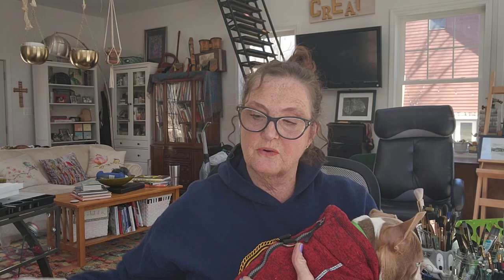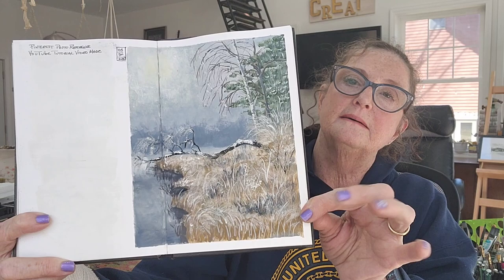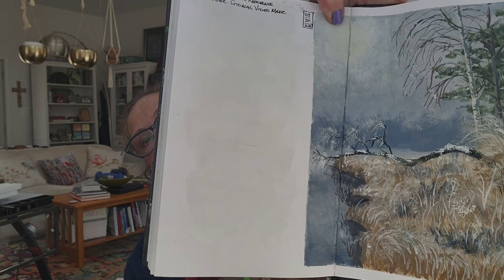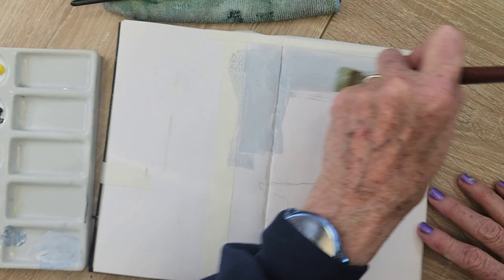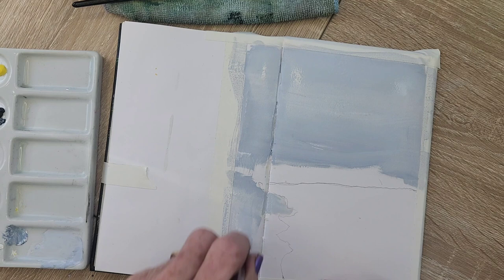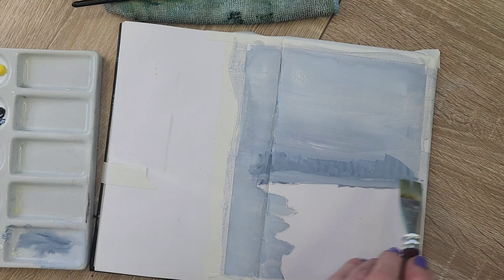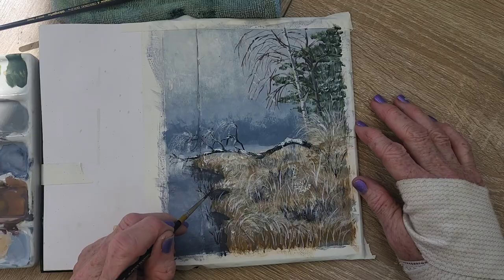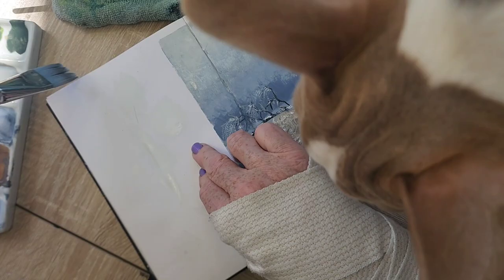Painting A Frosty Landscape Tutorial In Gouache using only 4 colors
Brushes used Kingart premium golden brushes
1/2"flat
3/8"angled flat
Round brushes sizes 2-4-6
10/0 liner

Gouache-I used
M. Graham
 Hansa Yellow primary
Naphthol Red
Paynes Gray
White
Daniel Smith Yellow Ochre
Any brand is fine though.